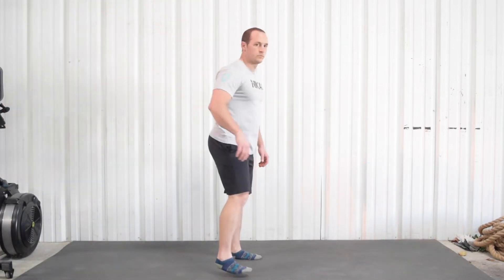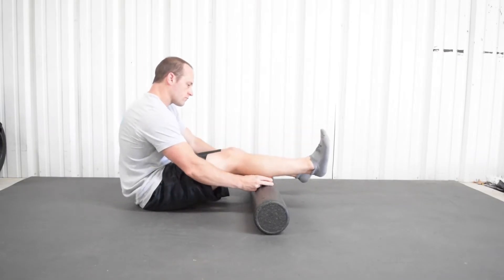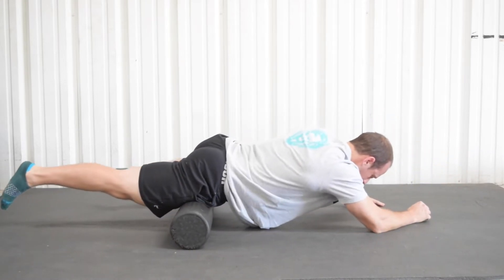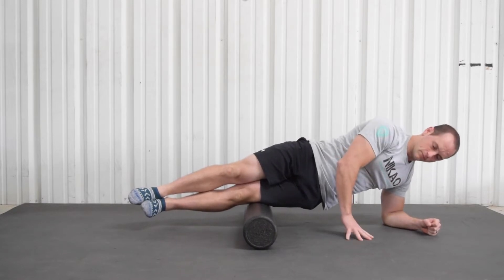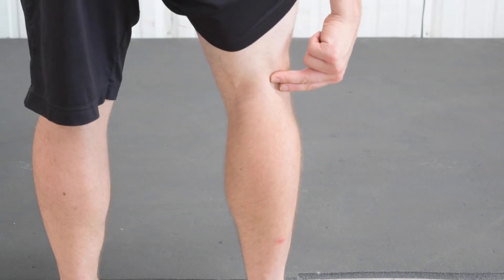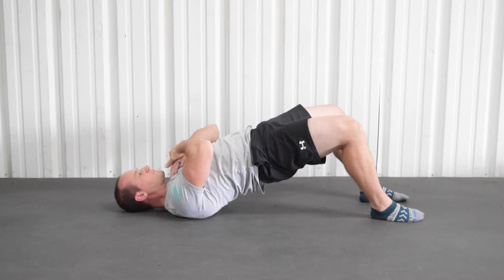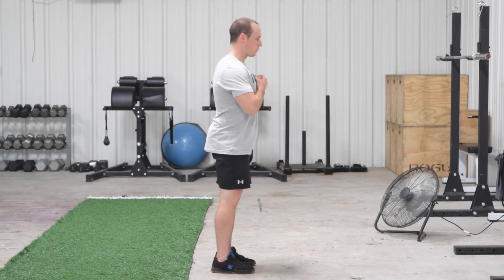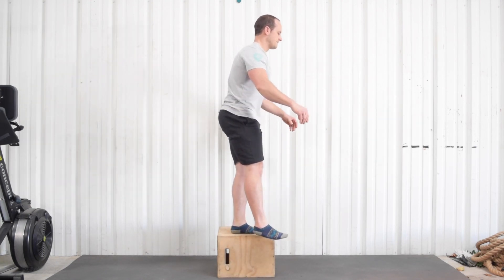Knee Pain Relief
The vast majority of knee pain issues can be traced to one issue, muscular imbalances.

If the front side of your body is too tight, as it is for most 21st century dwellers, and the backside of your body is dormant the result is joint pain.

Go through this three step process to restore optimal joint health to those creaky knees. Repeat the process for 4-8 weeks to ensure your body learns to move properly, i.e. pain free.